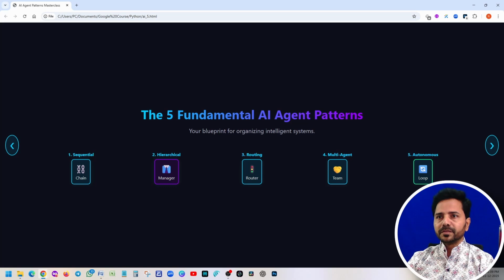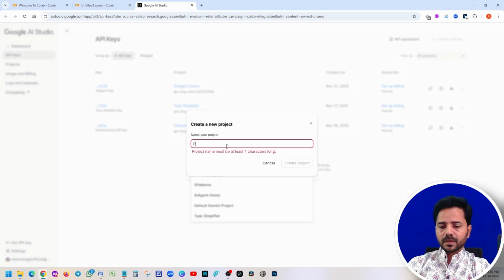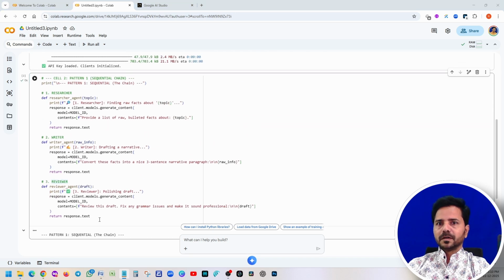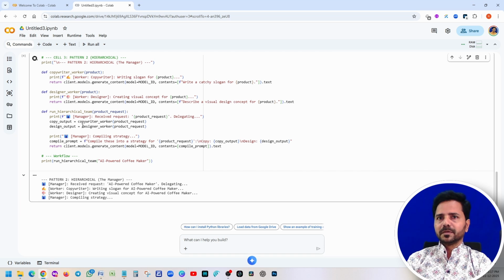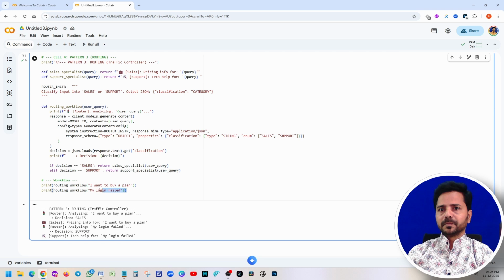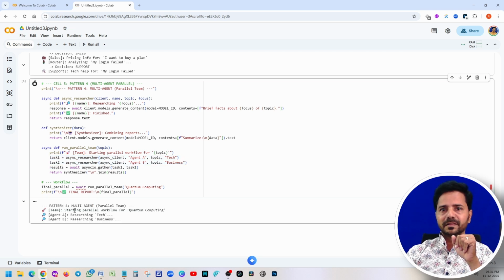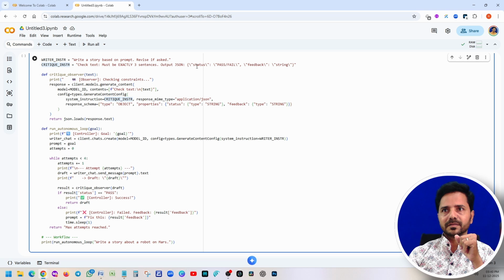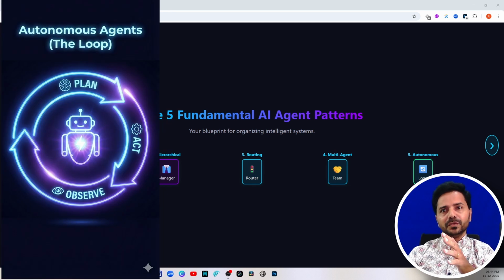STOP Writing Bad Code: The 5 AI Agent Architectures You MUST Know Now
If you are still just sending single prompts to ChatGPT, you aren't building AI agents. You're just chatting. To build real-world systems, you need architecture.

In this masterclass, I break down the 5 Fundamental AI Agent Patterns used in production engineering. We don't just talk theory—I show you the Python code for each pattern using Google's Gemini API.

00:00 - Intro & Stop just prompting
01:21 - Pattern 1: Sequential Agents (The Chain)
04:52 - Pattern 2: Hierarchical Agents (The Manager)
06:23 - Pattern 3: Routing Agents (The Traffic Controller)
08:06 - Pattern 4: Multi-Agent Collaboration (Parallel Team)
09:31 - Pattern 5: Autonomous Agents (The Self-Correcting Loop)
11:19 - When to use which pattern?
12:15 - Outro

🔥 What you will learn:

How to chain agents together (Sequential)
How to build Manager/Worker workflows (Hierarchical)
How to build an intelligent Router (Classification)
How to run agents in parallel for speed (Async/Multi-Agent)
How to build a self-correcting Autonomous Loop